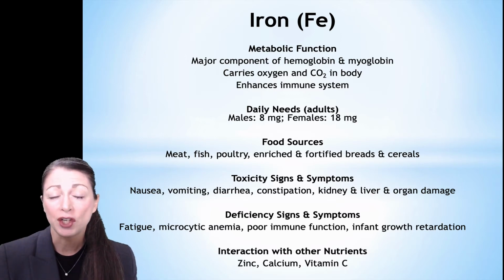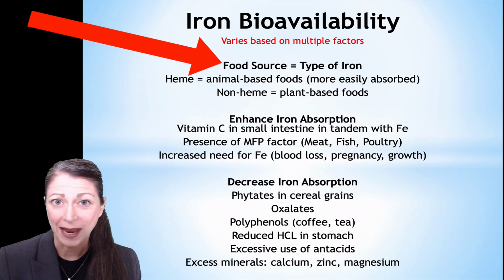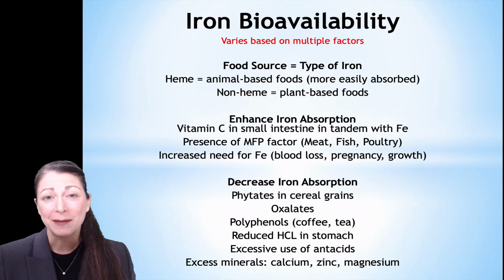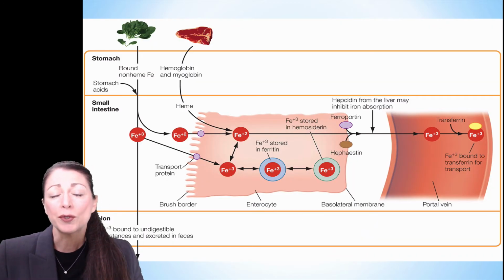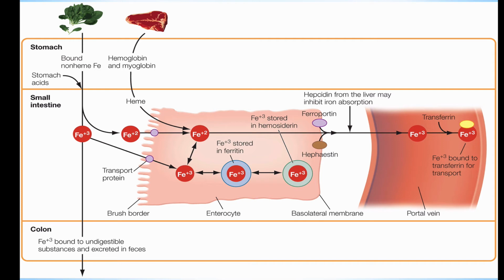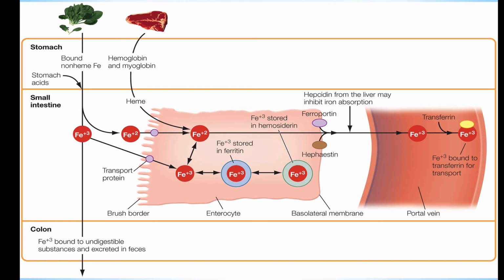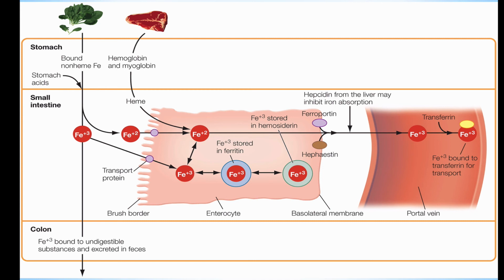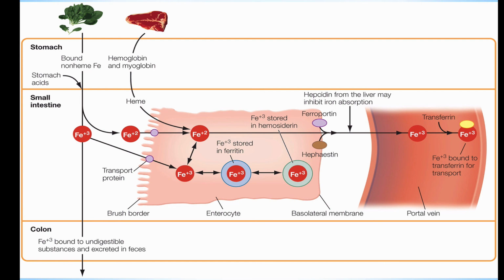NTD 303 Trace Minerals Fe